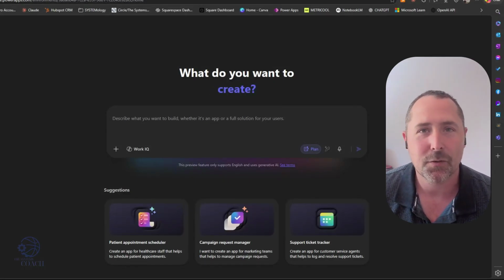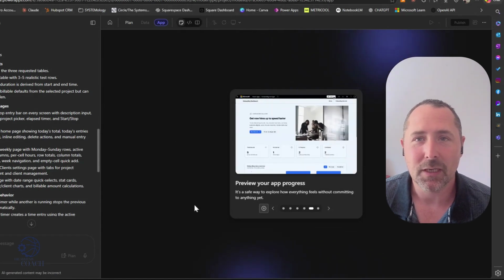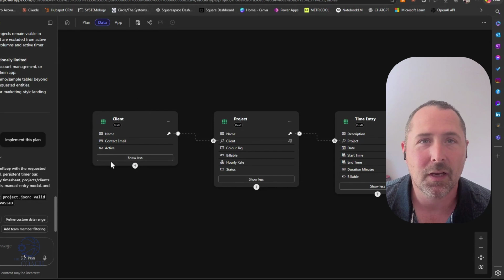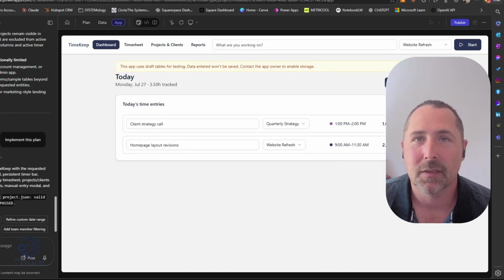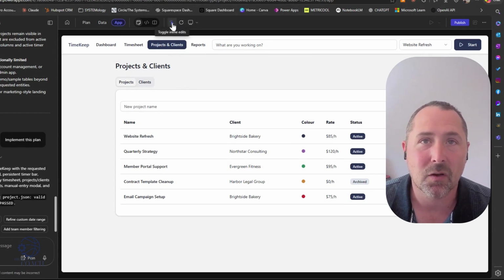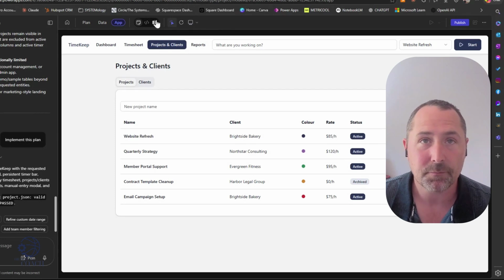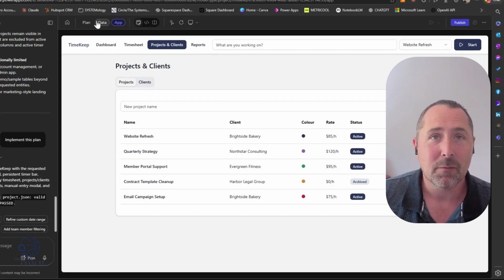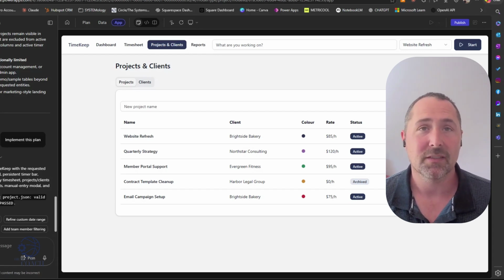Build a Microsoft Power App in 10 Minutes with Zero Code 🚀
📌 THIS VIDEO IS PART OF THE SYSTEMS COACH COMMUNITY
Everything in this library is designed to help you systemise, delegate, and scale - so your business runs without you stuck in the middle of it.

🟢 Free Community + Productivity Playbook
Start here. Get back 30+ hours a month, boost your focus, and implement smarter systems using Microsoft 365 - all at no cost.
🟠 CCF Essentials - Monthly Retainer
Ongoing 1:1 support to maintain your operational backbone, produce SOPs, and keep your Microsoft 365 systems embedded and working.
🔴 Starting Five Systems Sprint
8 weeks. Five critical SOPs documented, trained, and published. A 90-day scorecard installed. Your Microsoft 365 ecosystem set up for scale. Built for founders doing $150K–$3M who want focused, fast results.
⚫ SYSTEMology® The Systems Coach Game Plan
The done-with-you programme for established businesses ($2M–$20M) ready to achieve complete business reliability. Full SYSTEMology® implementation, systemHUB® software, Microsoft 365 enablement, and the freedom to step out of daily operations for good.

👤 GREG ROWORTH | THE SYSTEMS COACH
Helping business owners eliminate operational chaos and build businesses that run without them.